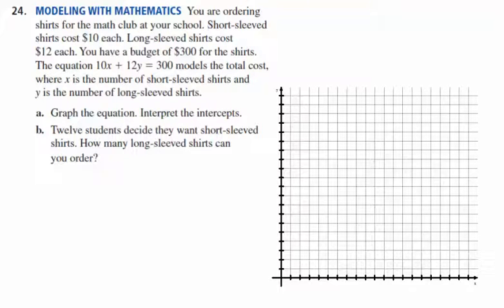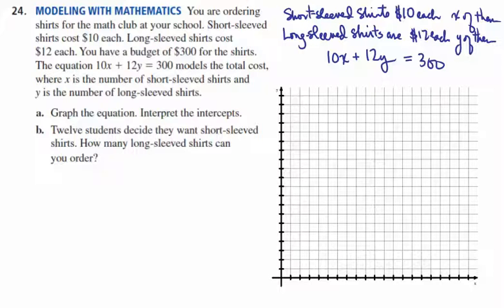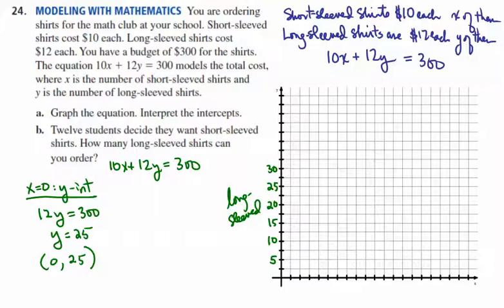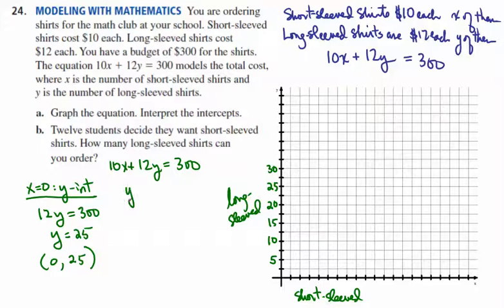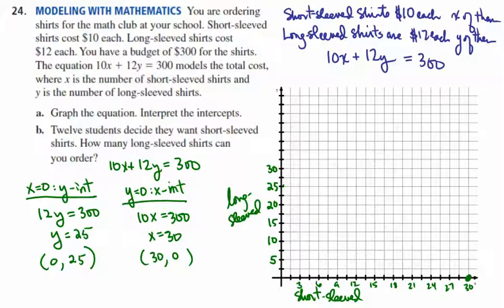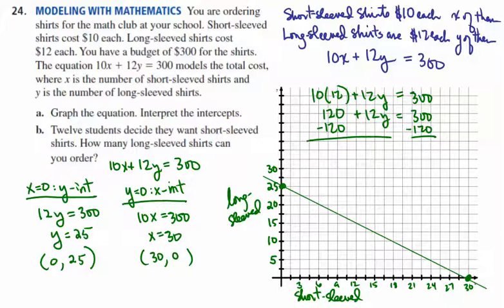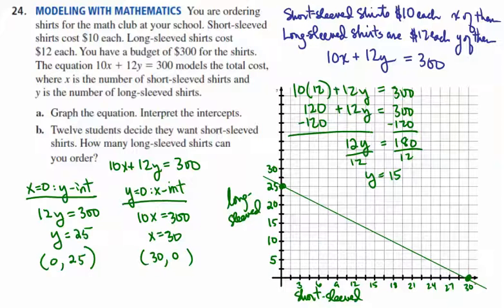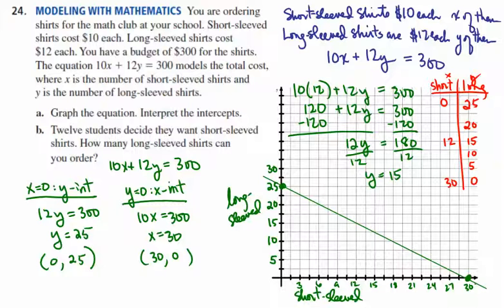BIM A1 03-04 05 Homework #3,4,7,8,13,15,23